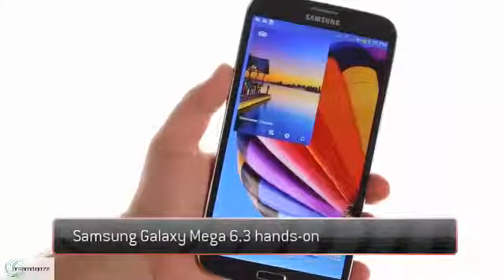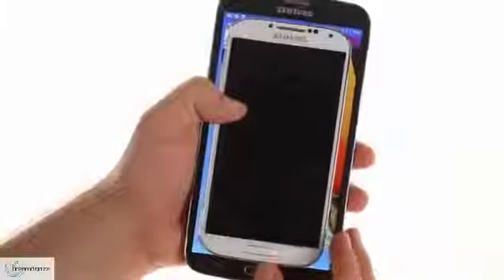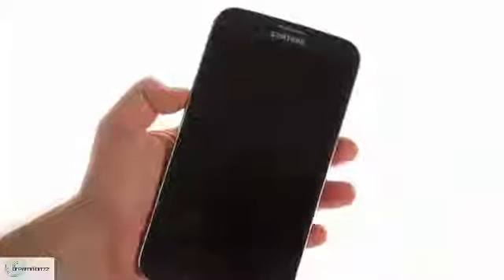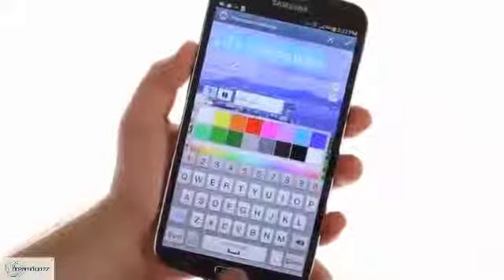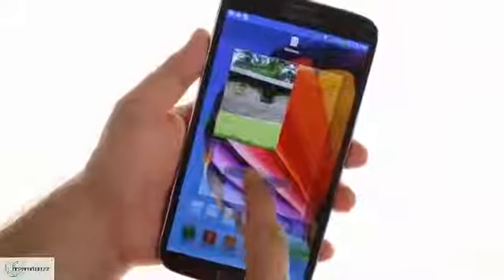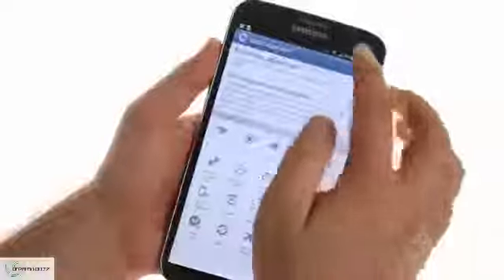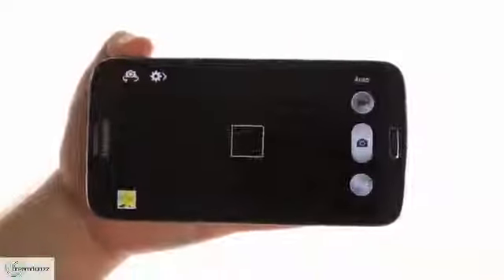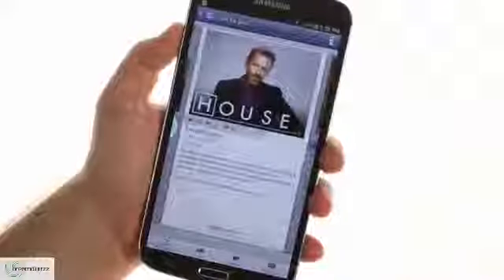Samsung GALAXY Mega 6 3 - Hands On